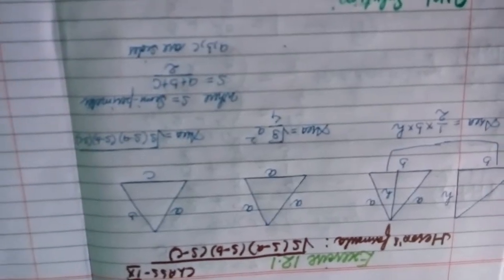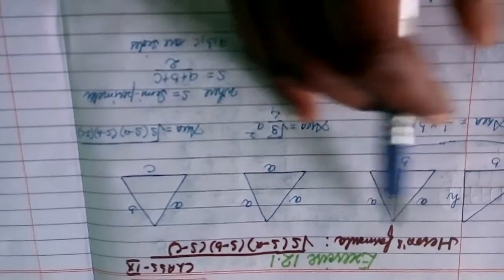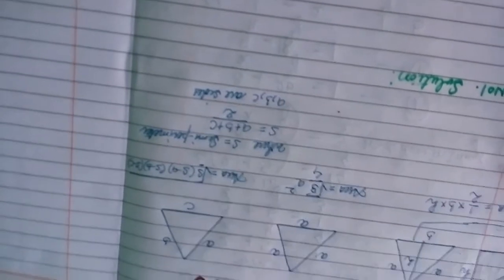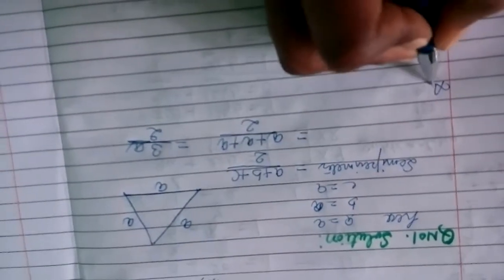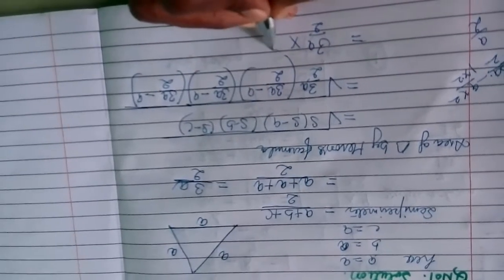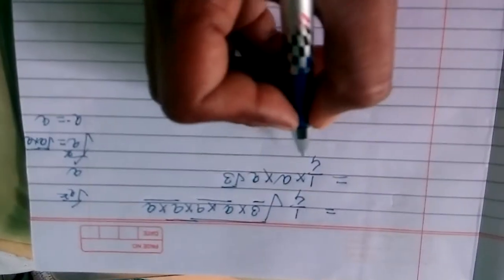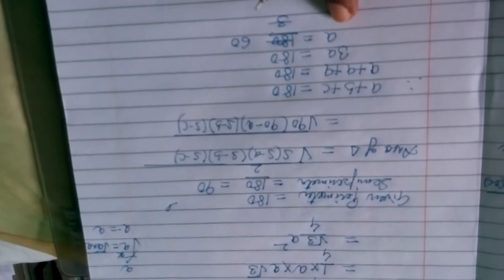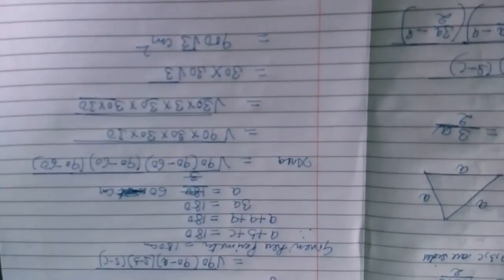Exercise 12.1 class 9 Area of triangle by Heron's formula